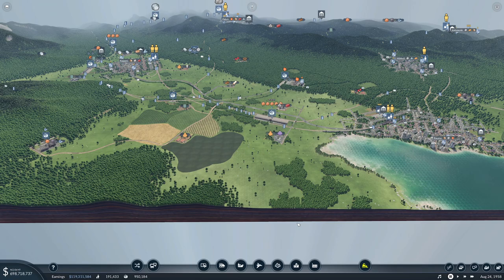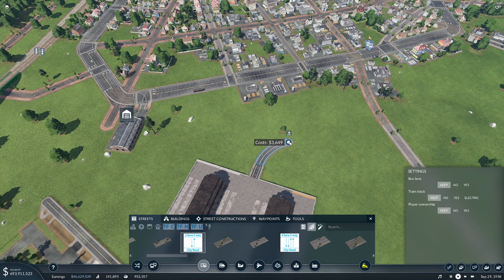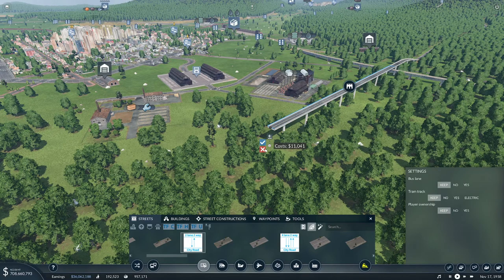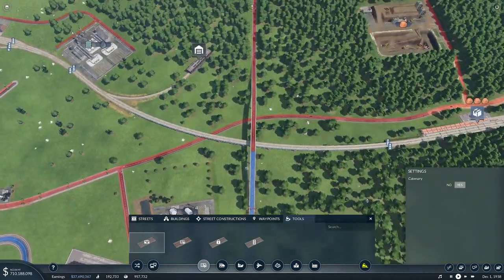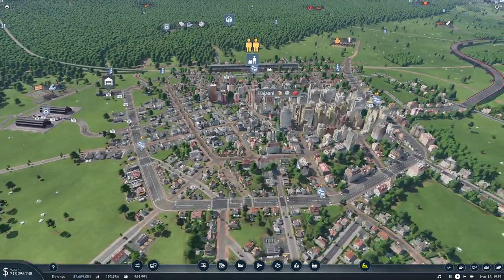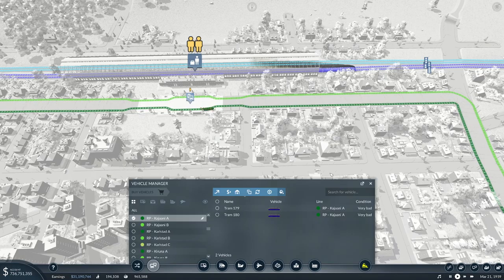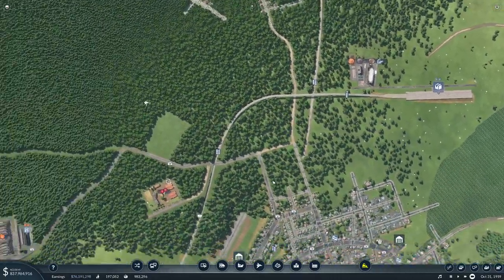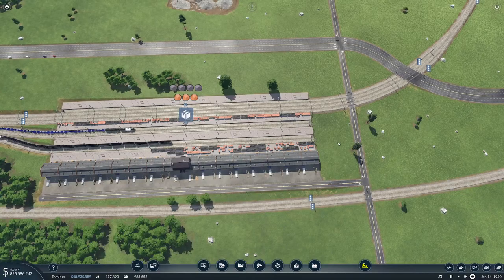Transport Fever 2 - Crater Bay - Episode 64 - Real Trucks